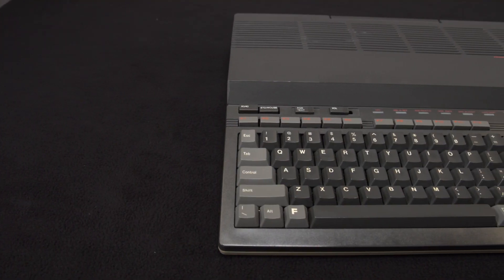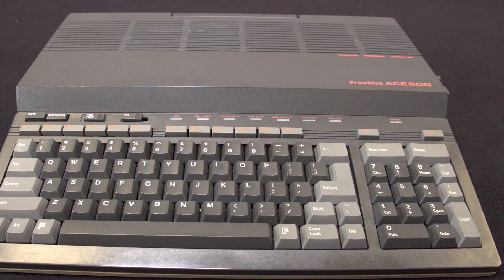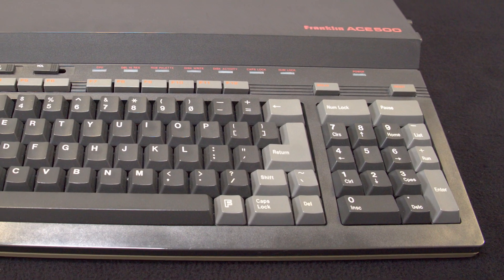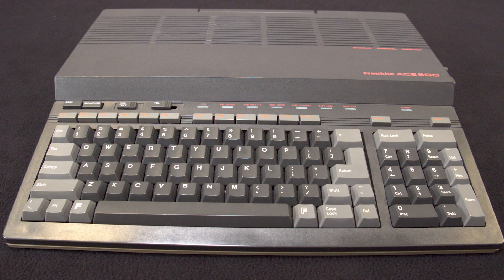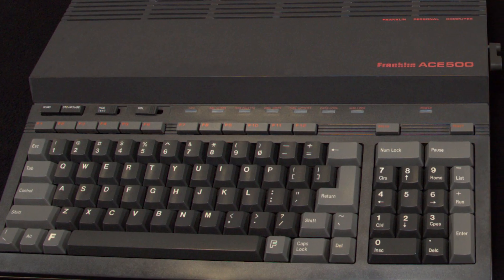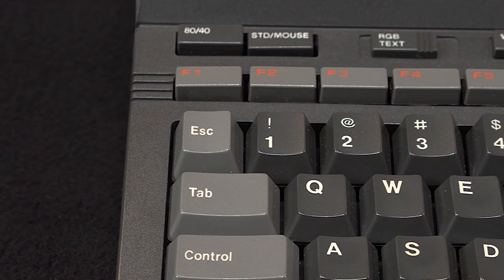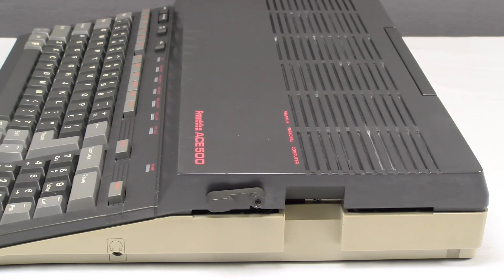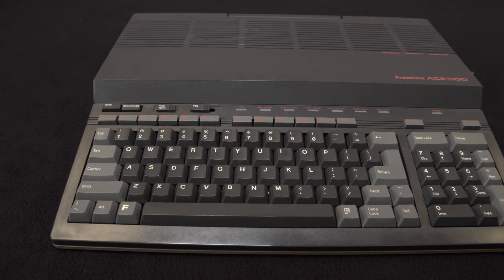Franklin Ace 500 - A Legal Apple IIc Clone - A First Look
Release in 1985, the Franklin Ace 500 was an Apple clone system that very much resembled the Apple IIc, both all-in-one computes with a carrying handle.

After a long standing legal battle with apple that included a $2.5 million out-of-court settlement, Franklin was forced to develop their own operating system, FDOS, which was still compatible with software designed to run on Apple II systems.  Franklin touted FDOS as being better than Apple's own DOS 3.3 because it booted systems up to 10 times faster.

The Franklin Ace 500 featured a MOS 65C02 Processor, 256K of RAM, a 5.25 inch 143K Floppy Disk, 280 X 192 composite video, and F-DOS in ROM.

Join us as we check out this interesting personal computer from the 1980s!